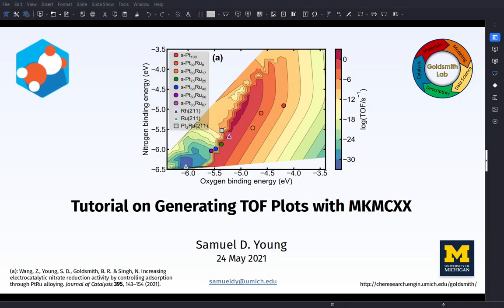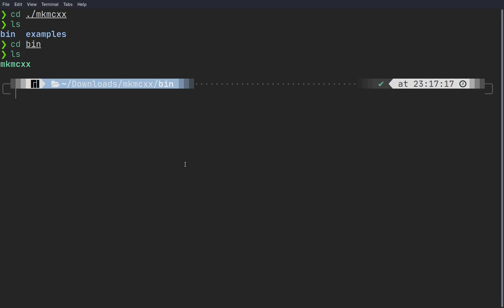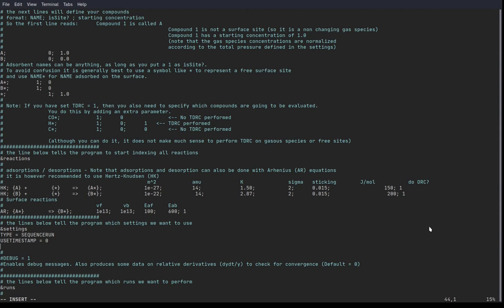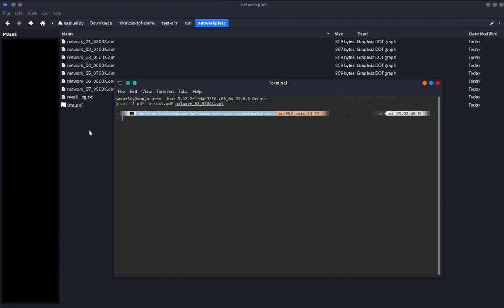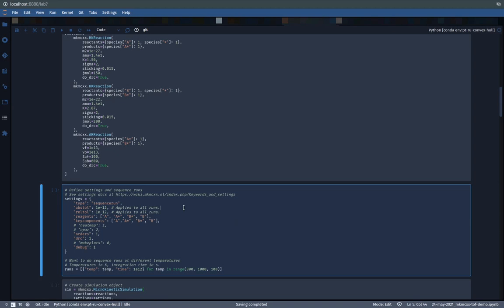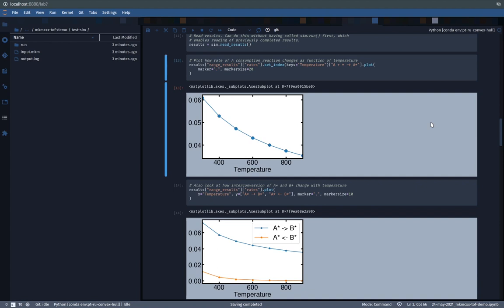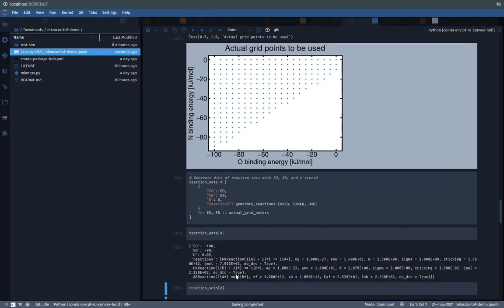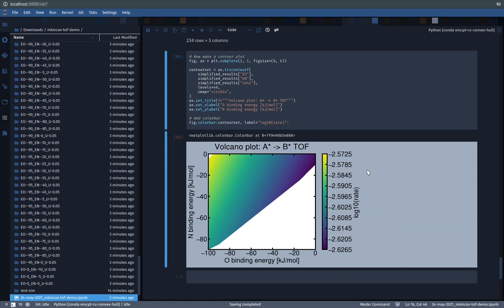Creating TOF contour plots with MKMCXX and Python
We go over the basics of using the microkinetics modeling software package MKMCXX and combining it with Python to create a turnover frequency (TOF) volcano plot.

00:00 Introduction
02:32 MKMCXX Input File Format
03:32 Simple example mechanism
04:30 Creating an MKMCXX input file by hand
13:03 Viewing the output files
16:47 Intro to the Python interface
18:16 Jupyter notebook demo of the Python interface
26:44 Running many simulations to create a TOF plot
35:14 Recovering results and making the plot